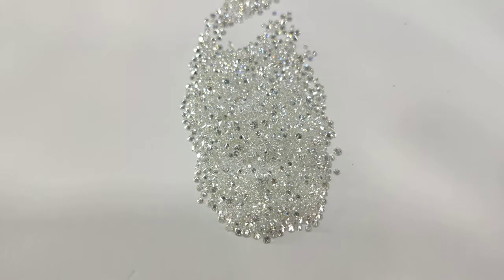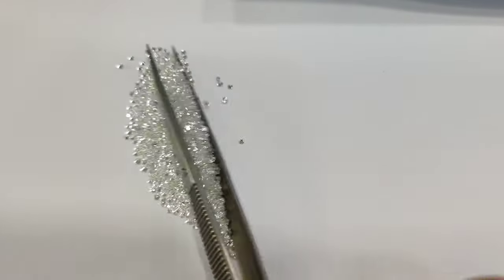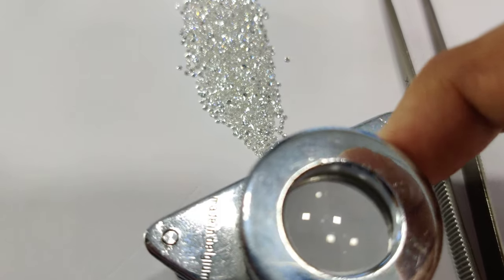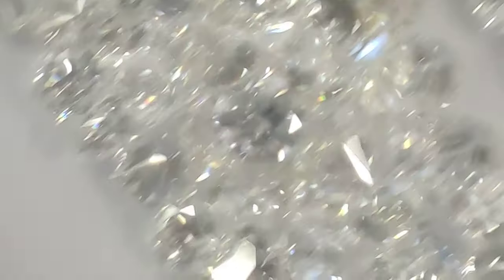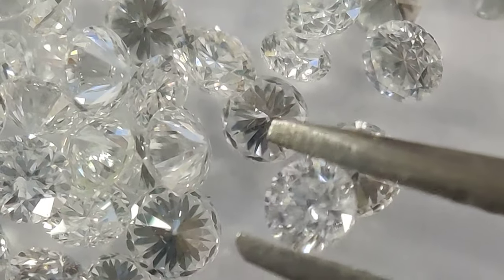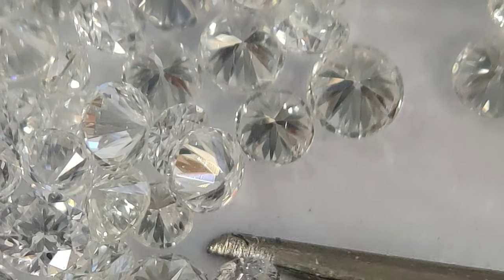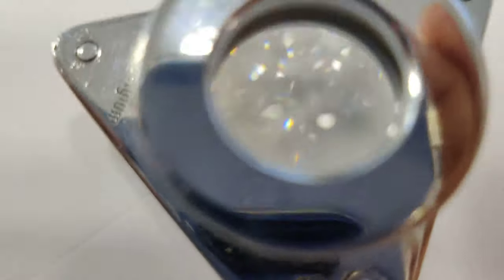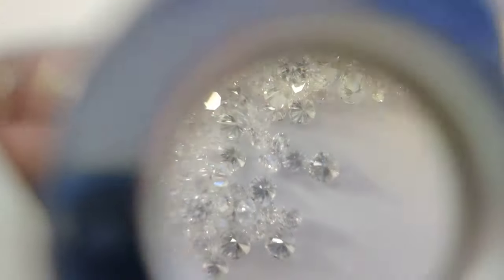How to check melle diamonds like an expert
Use a tripod with magnified glass in it , tweezer to hold the diamond , under right lighting conditions check one price at a time